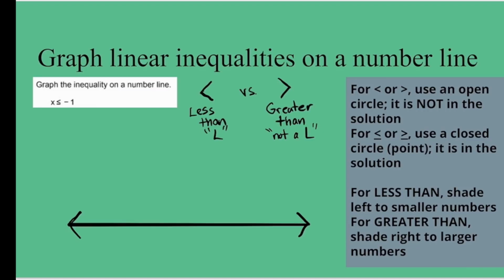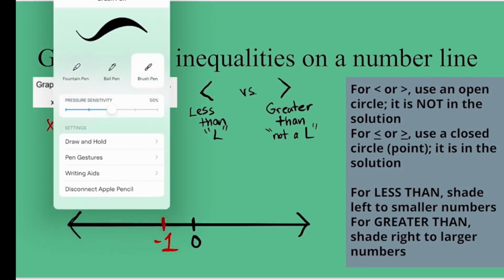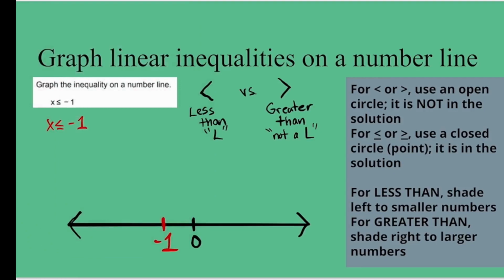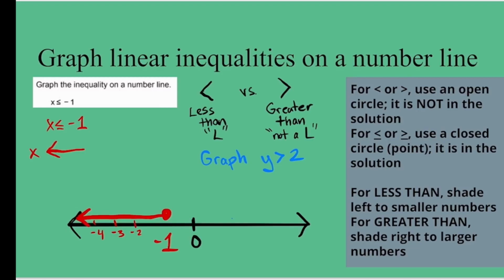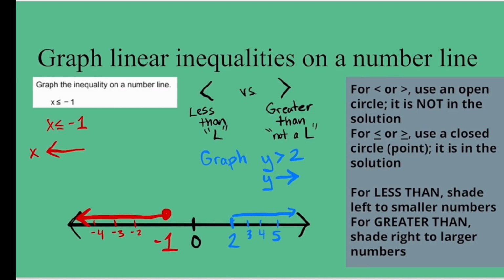Graph linear inequalities on a number line